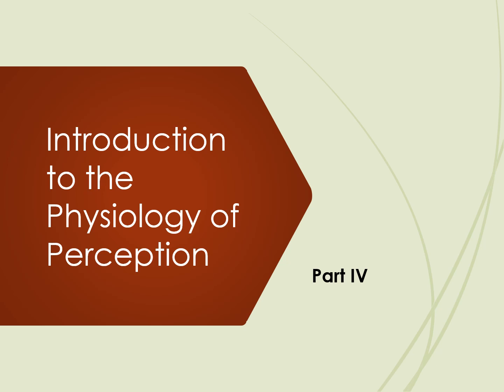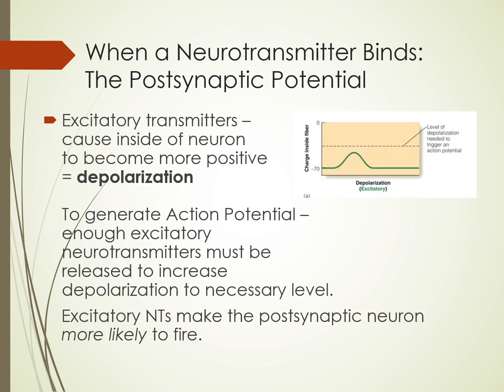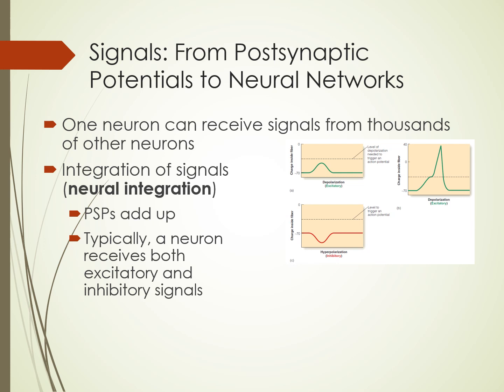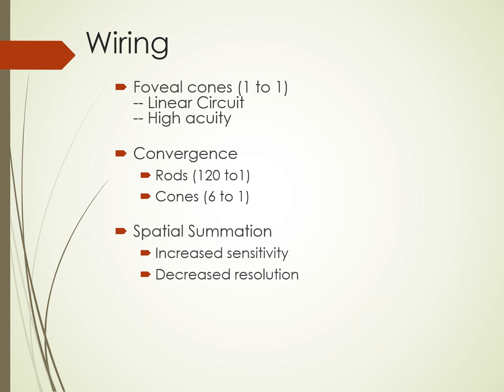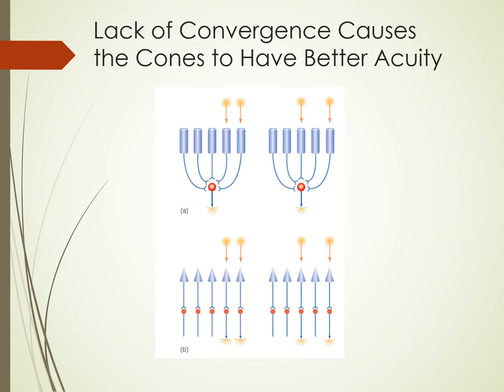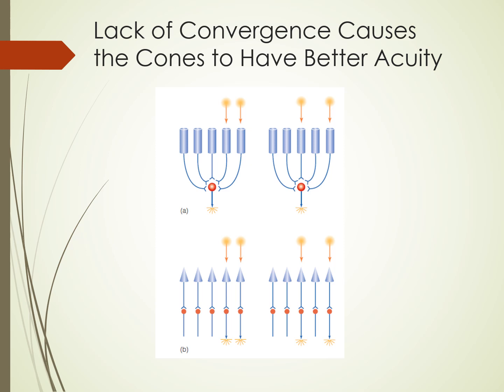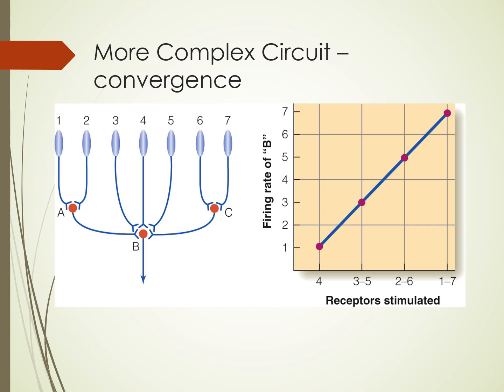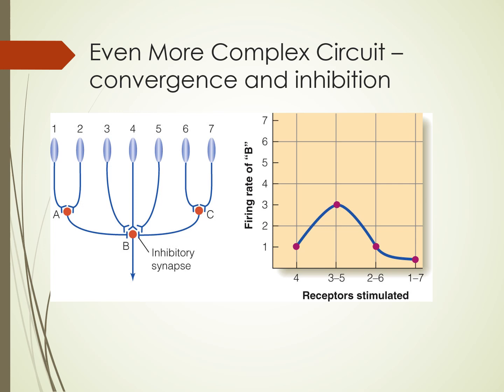Lecture4a IntroPhysiology III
In the final Intro to Physiology presentation, I talk about the postsynaptic potentials (PSPs), both excitatory and inhibitory and how this influences the firing rate of a neuron. I also briefly begin talking about different possible circuitries, which we will come back to as we talk about how information is processed in the eye.